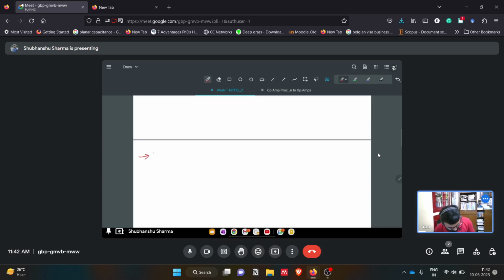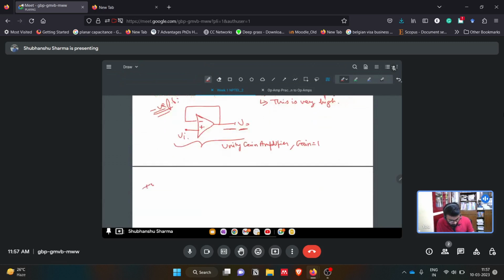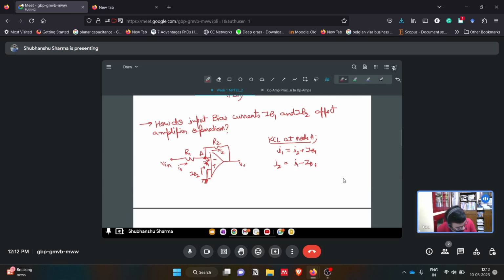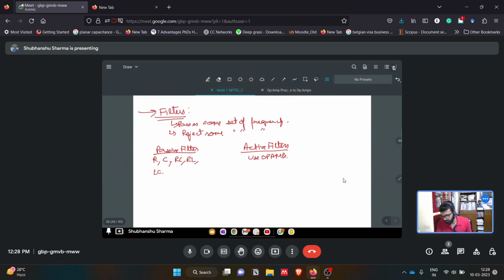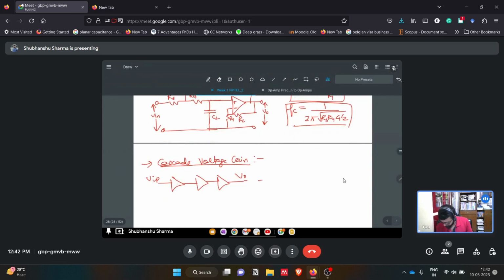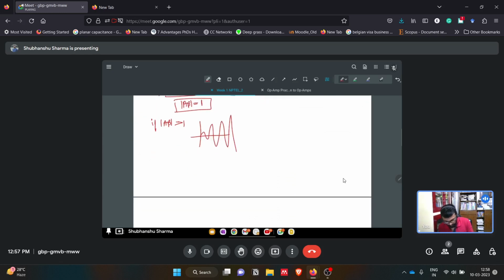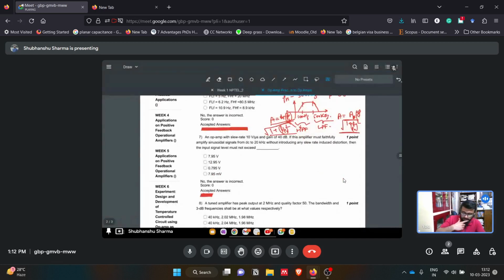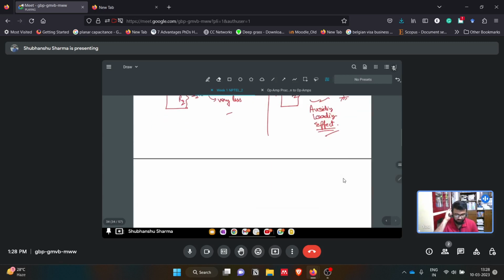noc23_ee65: Op-Amp Practical Applications: Design, Simulation and Implementation| Week 1|Shubhanshu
This is the week 1 live session consisting of Ideal and Practical characteristics of Opamp, Filters, Oscillators and Loading Effect.